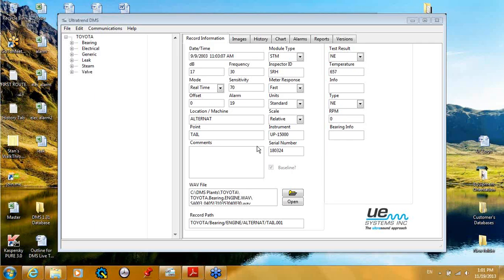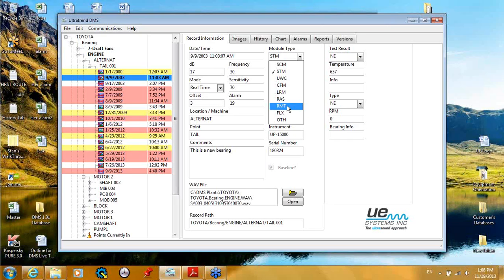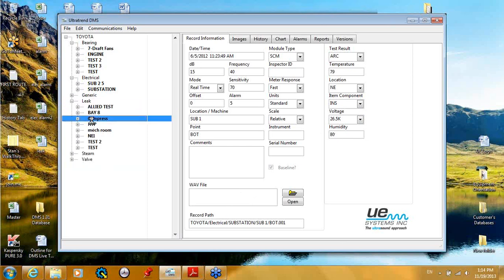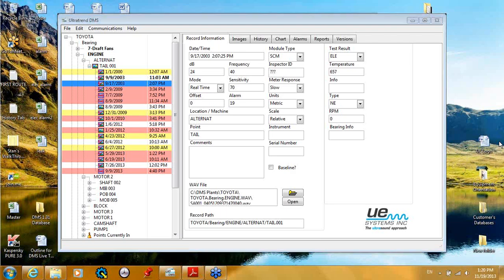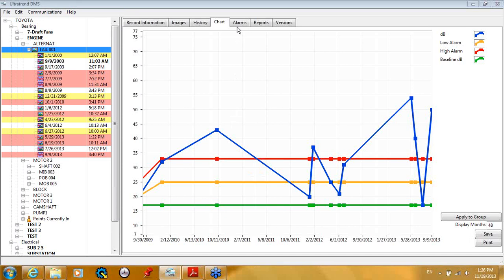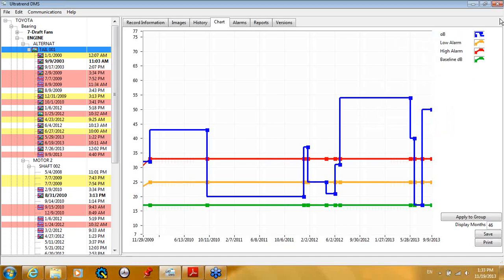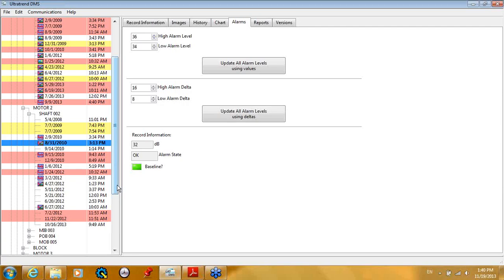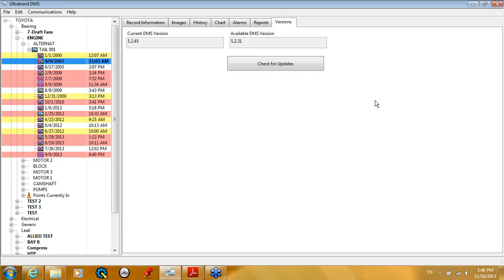UE Systems - Online Software Training Part II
In this video, an online software training is given. This training is given by Stan Hewlett.